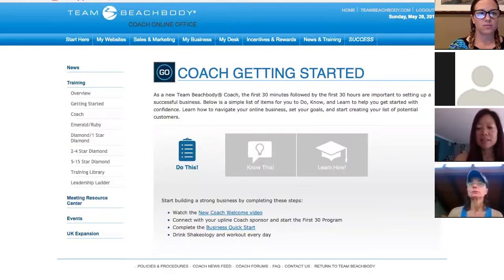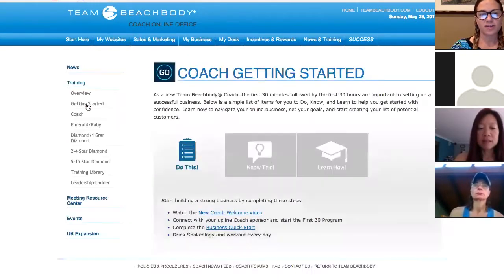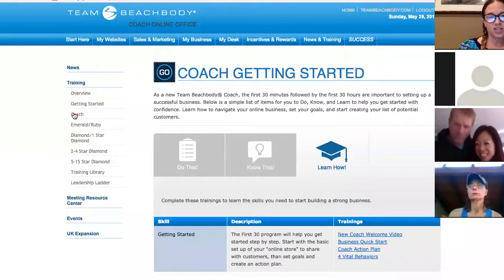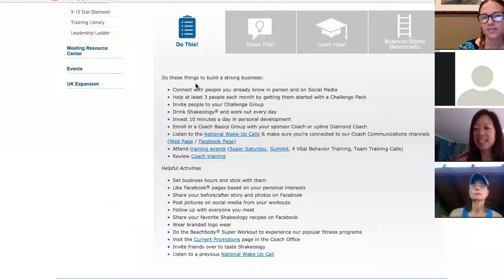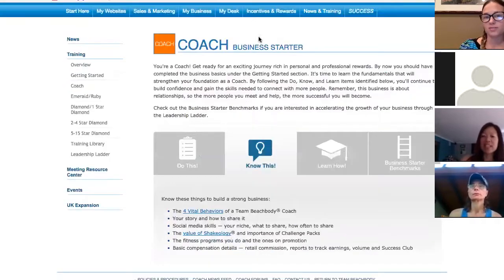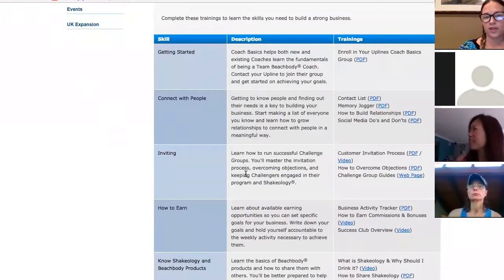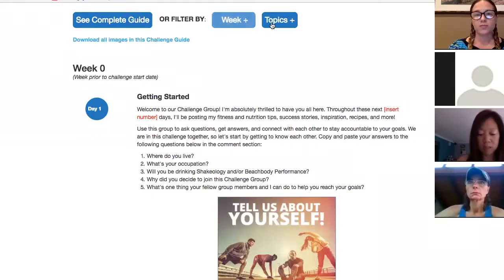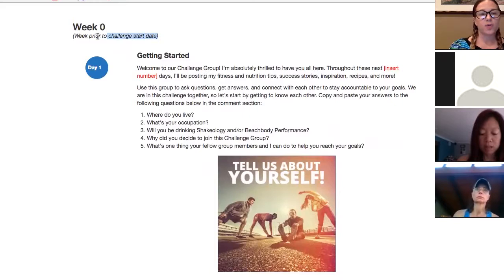Beachbody Training on Inviting & Challenge Groups